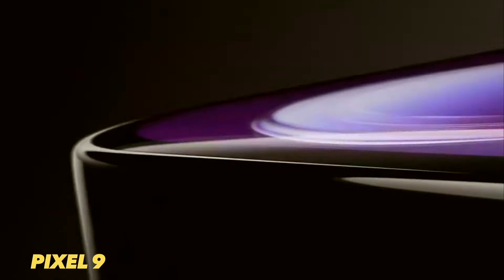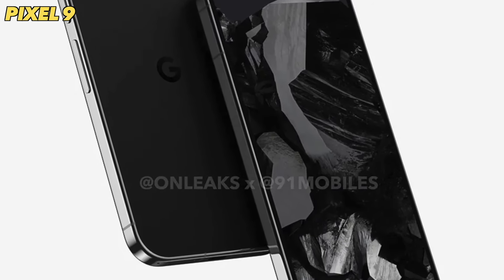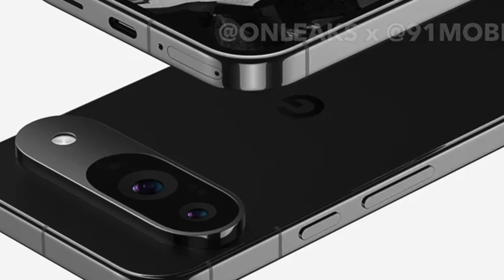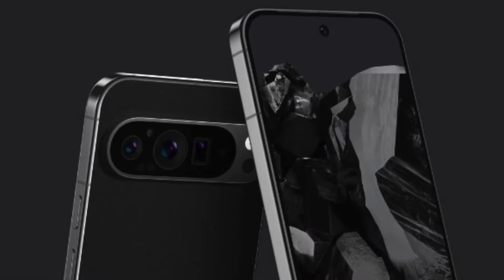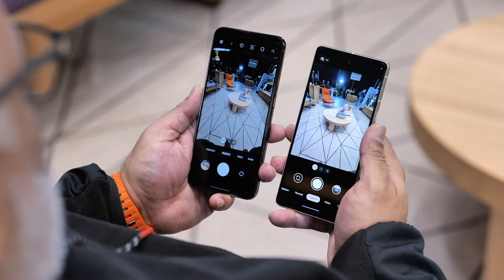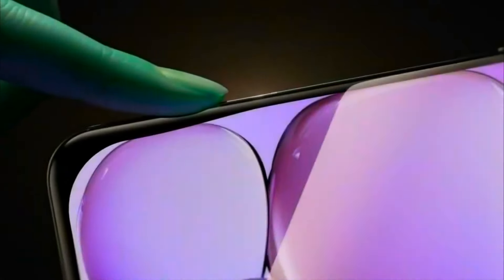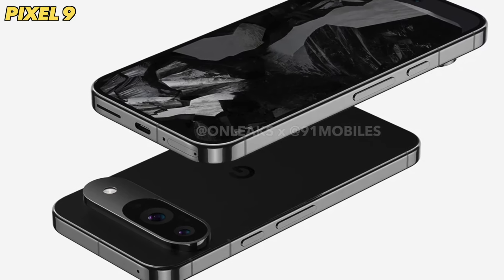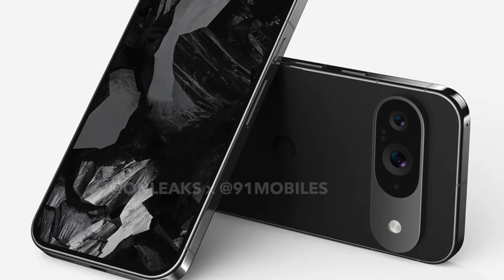Google Pixel 9 Pro - FIRST LOOK LEAKED!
Google Pixel 9 Pro & Pixel 9 Specs, Design, Features & More. New design reveals big changes coming to pixel 9 series in 2024.